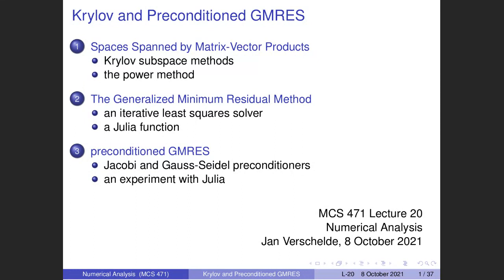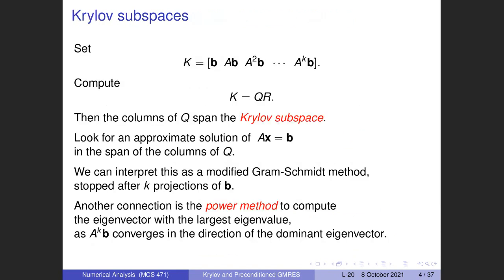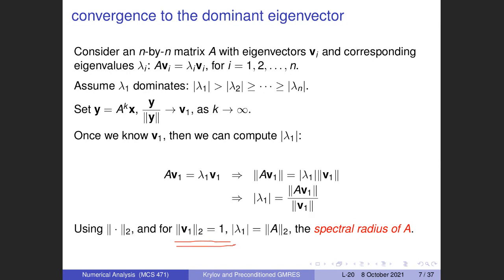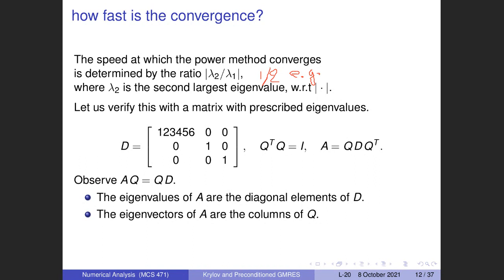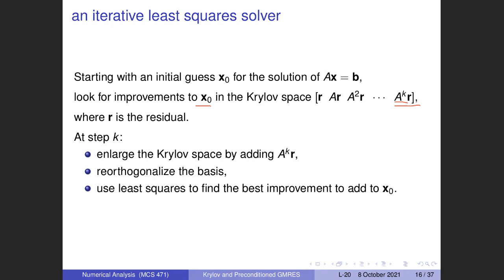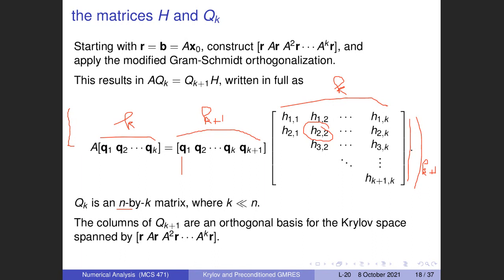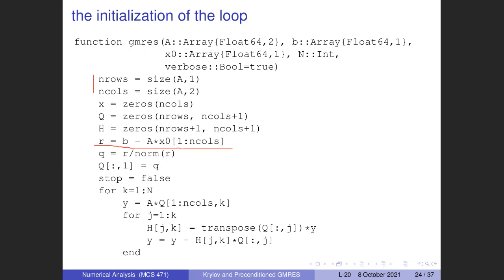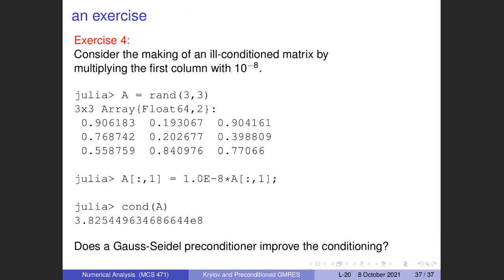Iterative Methods for Least Squares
We want to solve large linear systems in the least squares sense.
First we define Krylov subspaces and the power method to find the dominant  eigenvalue of a matrix.  The second part of the lecture is the introduction of the Generalized Minimum Residual Method, which applies Gram-Schmidt orthogonalization and least squares solving on smaller matrices to computes the best updates to the initial vector.  In the last part, we consider examples of Jacobi and Gauss-Seidel preconditioners.